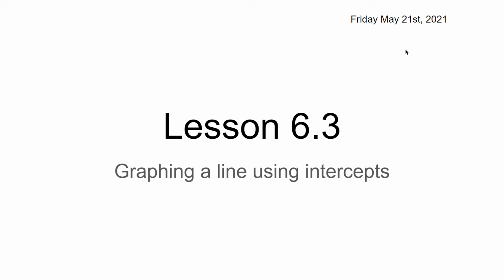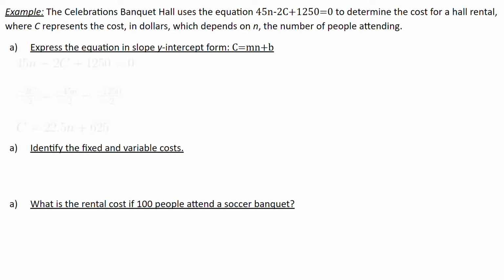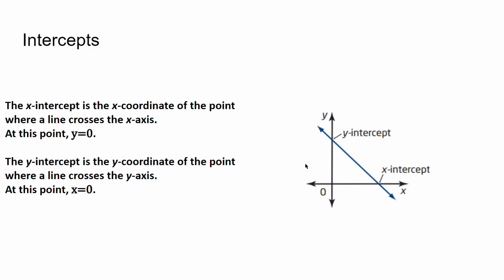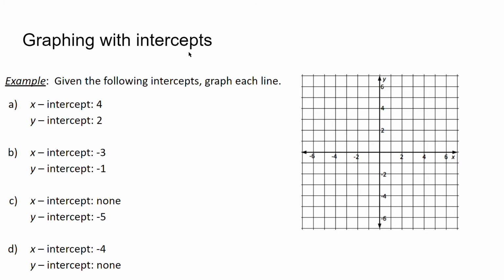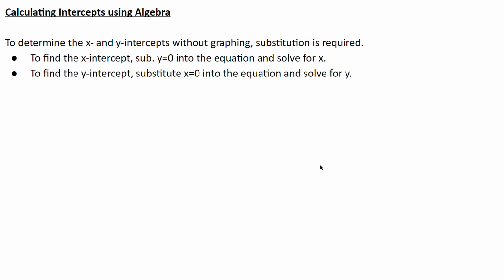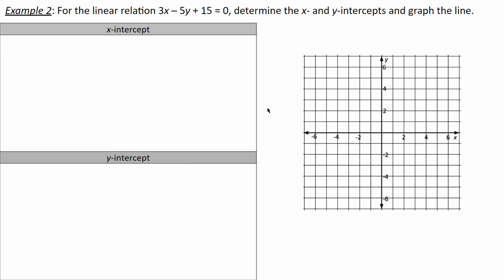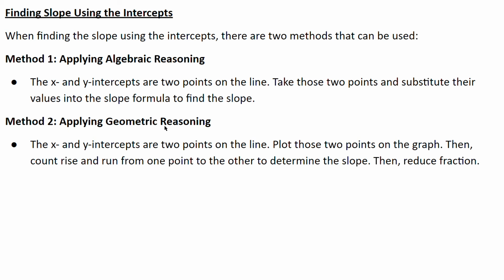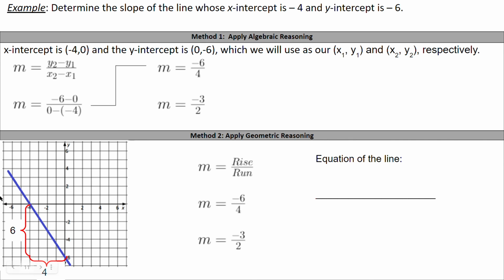Lesson 6.3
Graphing a line using intercepts